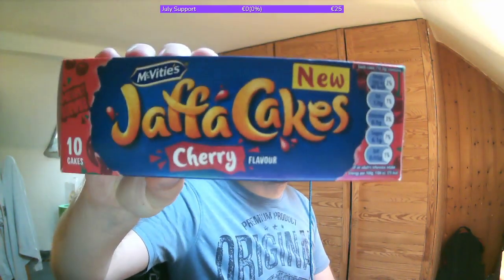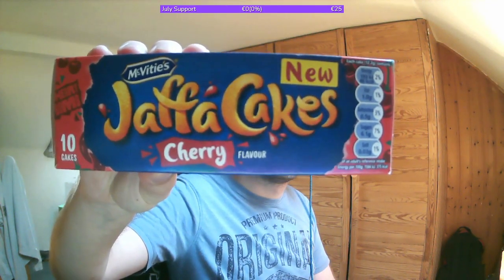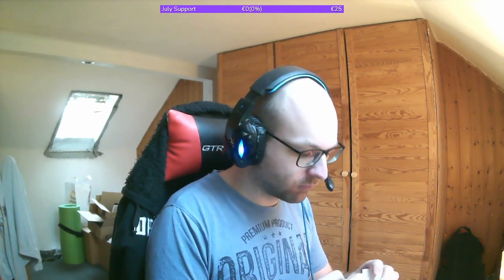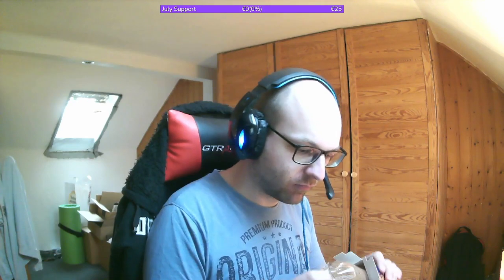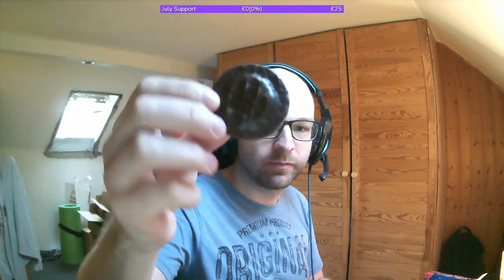Snack Testing England: Jaffa Cakes Cherry Flavour